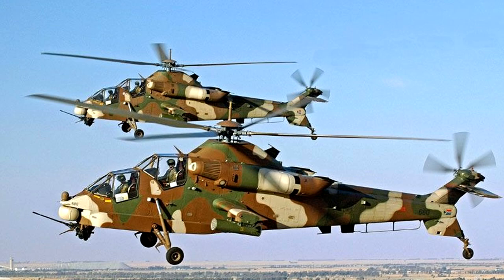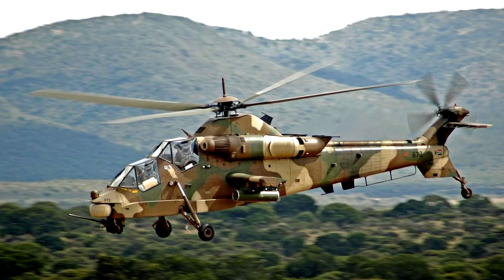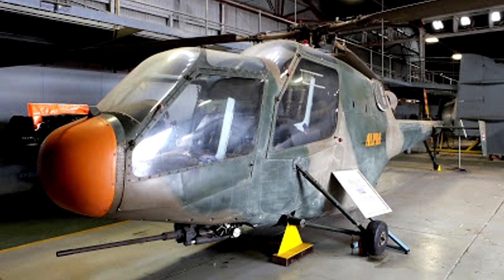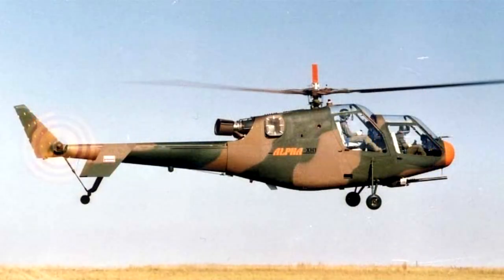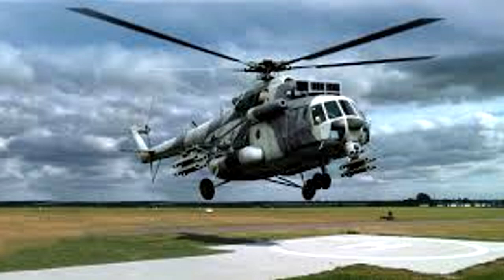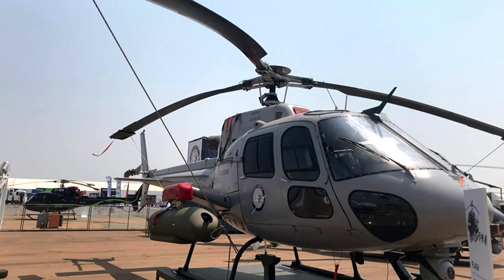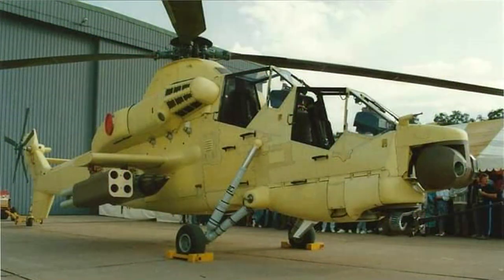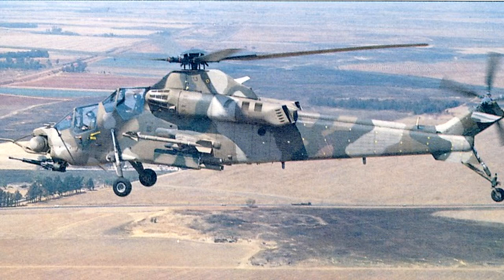Advocation For South Africa - Helicopters - Part 2 - War Thunder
Time for advocation.